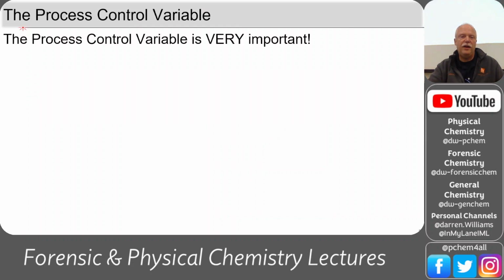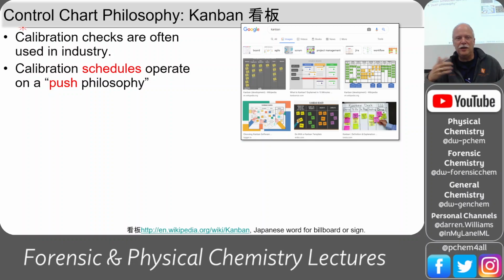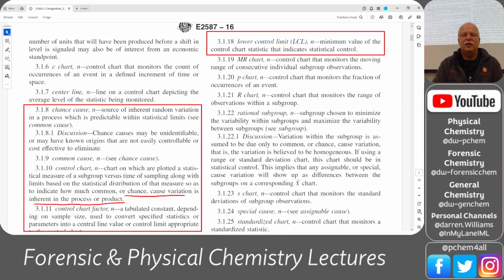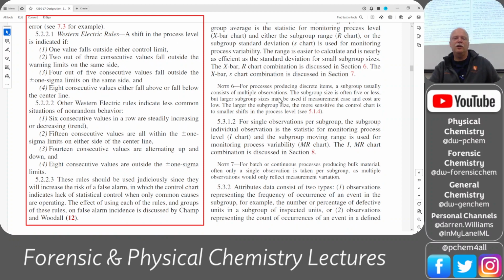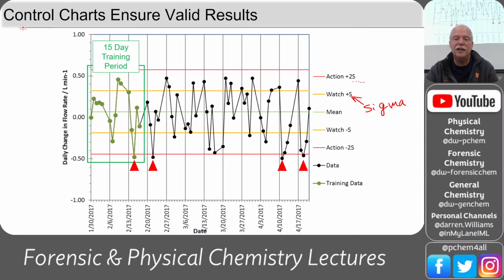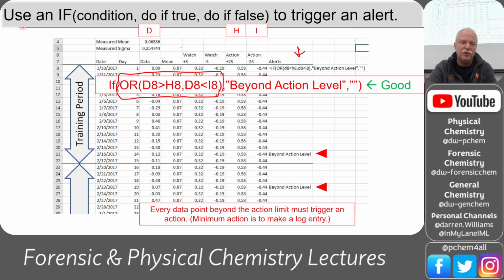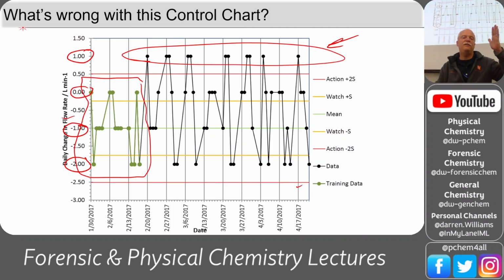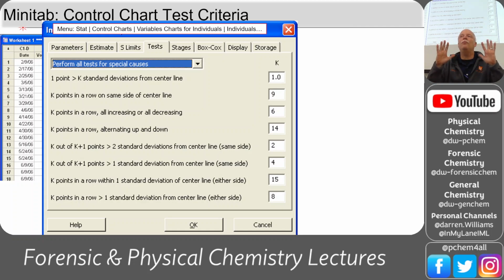4380 L7 Statistical Process Control & Control Charting ASTM E2587-16 2024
DW describes the practice of Statistical Process Control and Control Charting. He walks through some of the definitions and discussion in the ASTM standard E2587-16, and warns against two common mistakes. 1) "Fiddling" with the knobs of a process too much, which introduces avoidable variations from YOU the operator, and 2) tightening the control limits to the point where you have a constant and irrelevant warning, like the ubiquitous and oft-ignored check engine light.